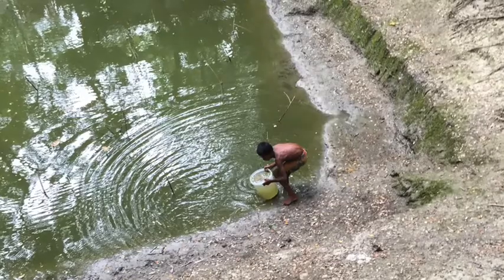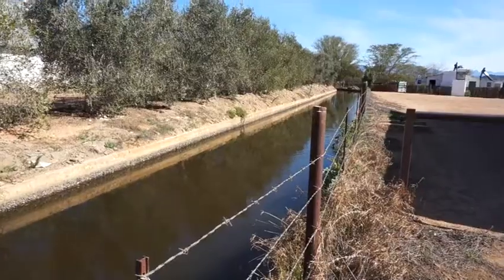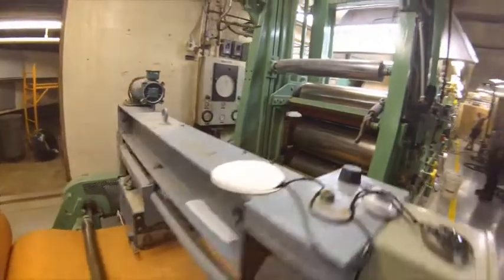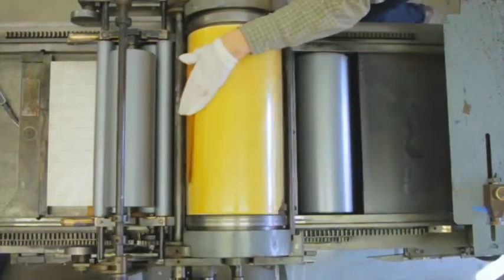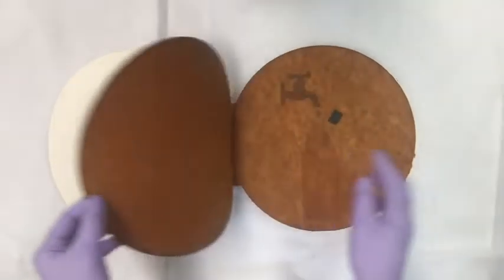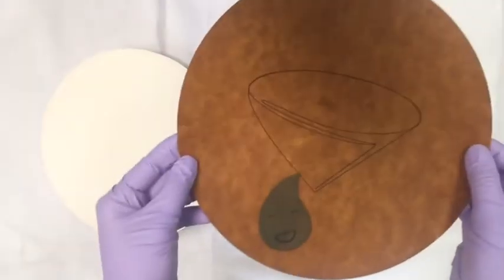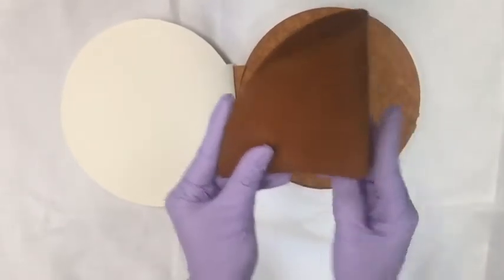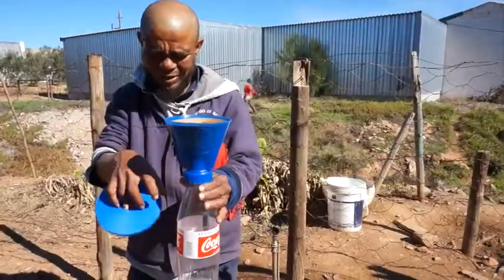IChemE Global Awards 2016 Finalist – 'Folia Filters', Folia Water Inc, USA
Folia Water’s Folia Filters offer hope to the 1.1 billion people worldwide without access to clean water. These silver-coated paper filters eliminate 99.9% of the bacteria and viruses that cause waterborne diseases. Compact, lightweight, low-tech and long-lasting, a backpack of these filters can purify water for a village of 500 people for one year, at a cost per person of just pennies a day.

Folia Water is an IChemE Global Awards 2016 finalist for the Water Award and the Dhirubhai Ambani Award for Outstanding
Chemical Engineering Innovation for Resource-Poor People (Resource-poor Technology Award).

“As a company founded by materials scientists and engineers to create technologies for resource-poor people, Folia Water is deeply honoured to be chosen as a finalist by IChemE. Our water filter papers combine nanotechnology and paper polymer science to deliver germ-free water and water, sanitation, and hygiene (WASH) education in a simple and affordable product: Paper for pennies, water for billions.”
- Jonathan Levine, CEO and Cofounder, Folia Water